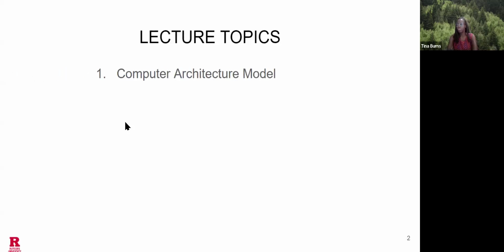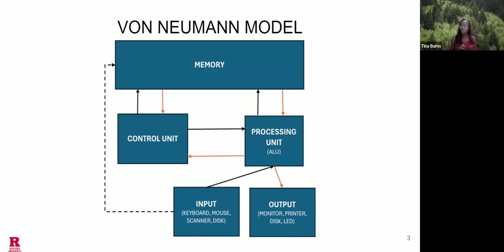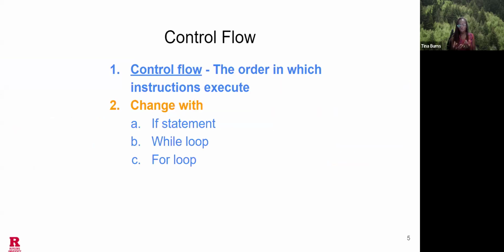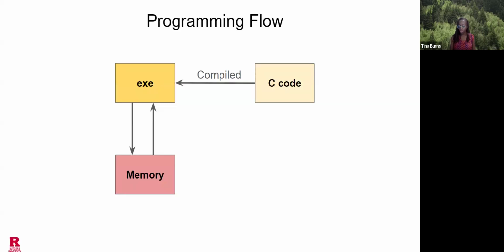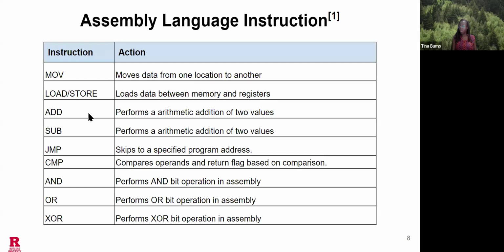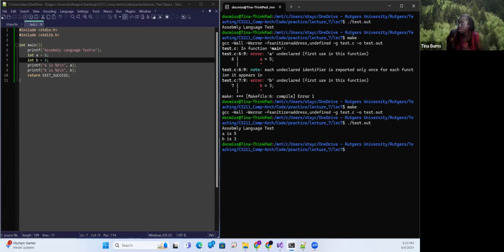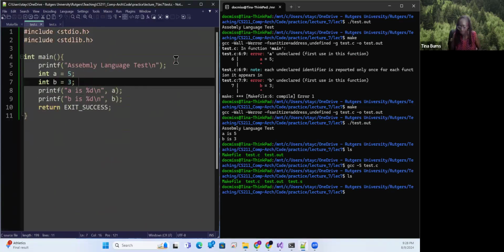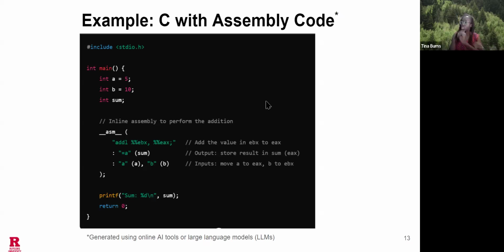Lecture 7 - Introduction to C and Assembly Language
CS211
Computer Architecture
Summer 2024

Lecture 7

* Computer Architecture Review
*Storage and Memory
*Control Flow
*Assembly Language